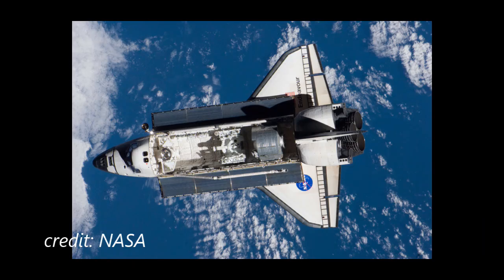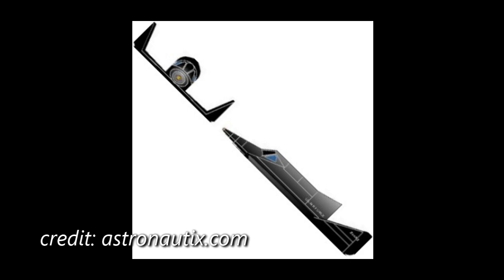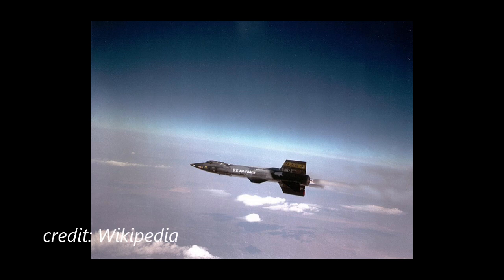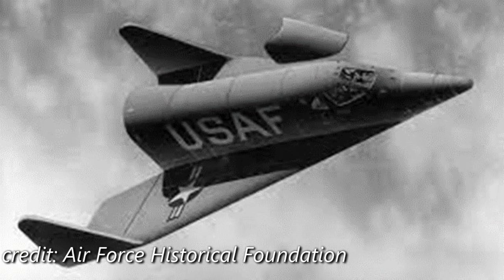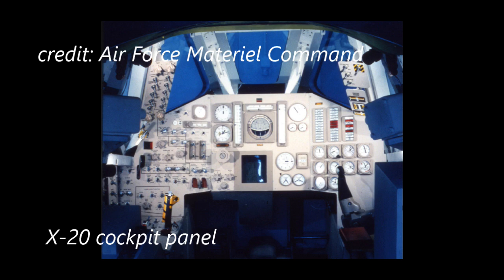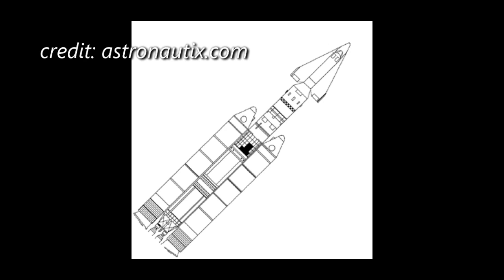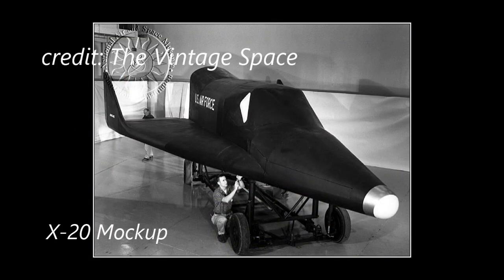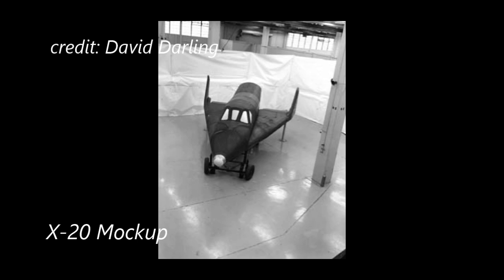1960's Space Shuttle Ancestor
A look at the X-20 Dyna-Soar spaceplane concept of the early 1960's